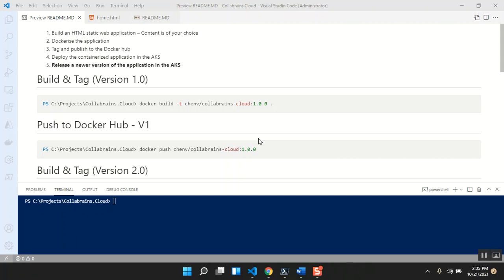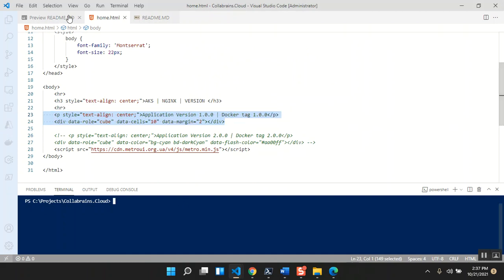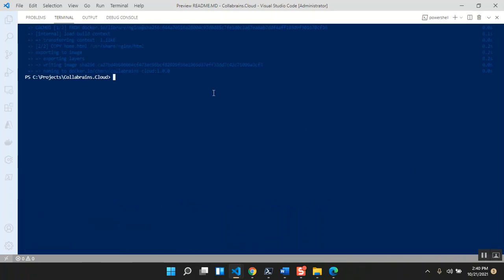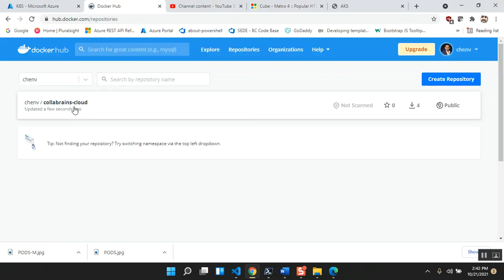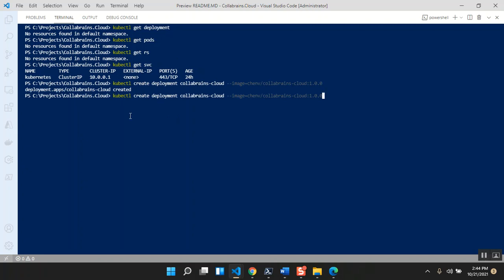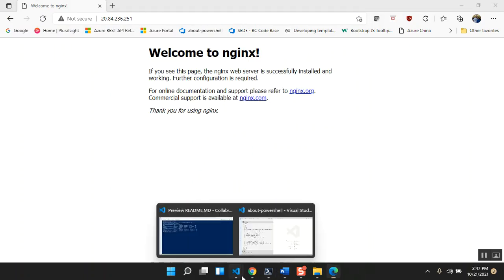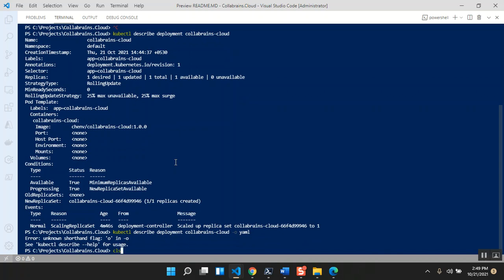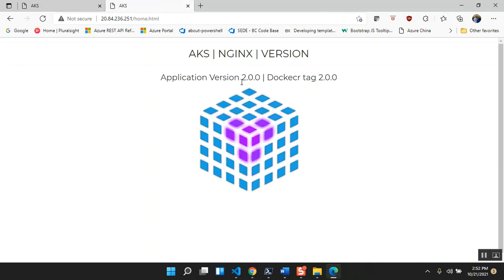Update AKS Deployment | Release newer version